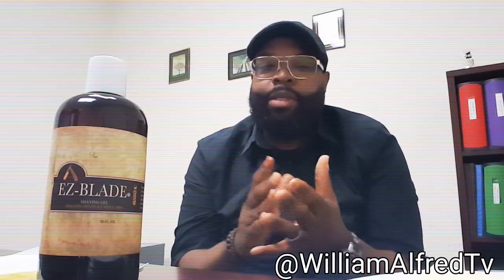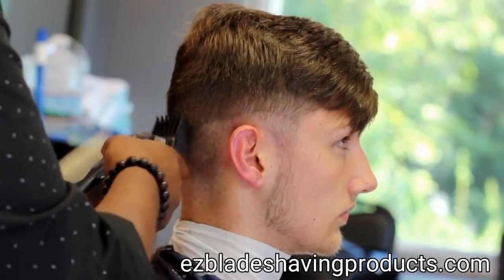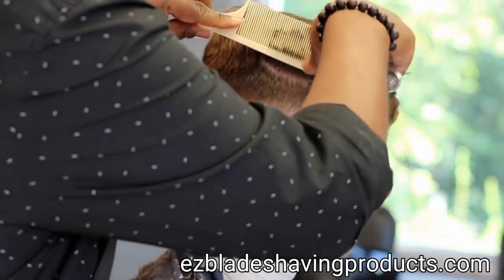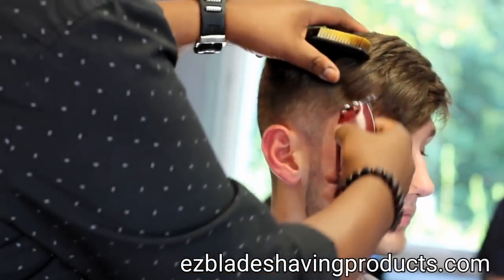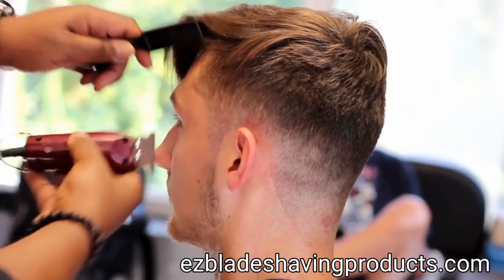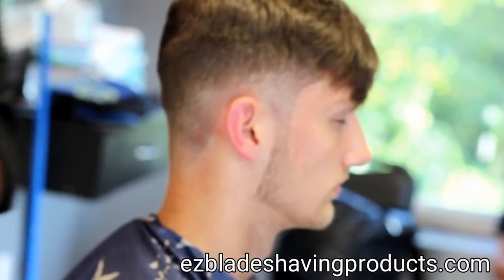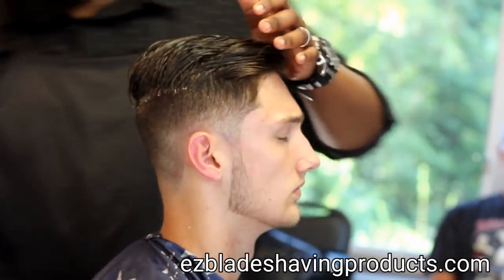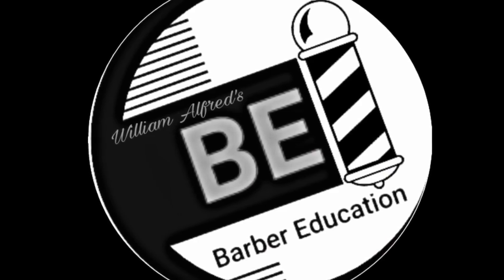Barber Tutorial Mid Fade Haircut with textured top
in this barber tutorial our guy @williamalfredtv does a mid fade haircut with a textured top.